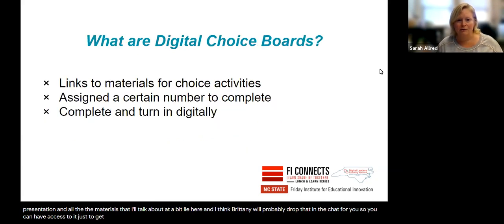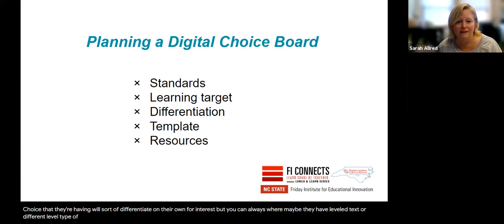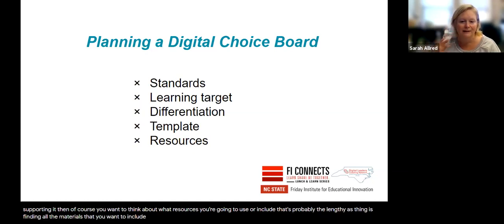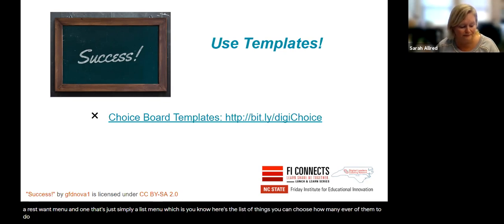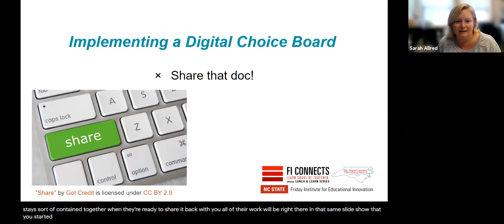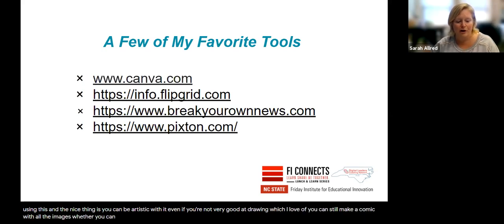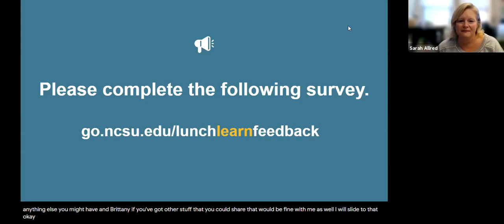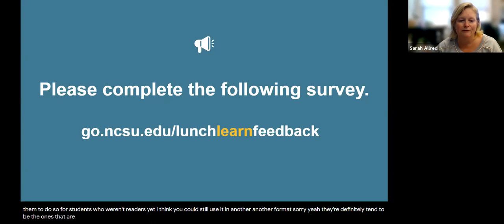Engaging Students with Digital Choice Boards | FI Connects Lunch & Learn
This FI Connects: Lunch and Learn session will share the value of using choice boards for differentiation, how a digital choice board differs from a paper/pencil one, and how to plan for a digital choice board.

This project is a collaboration between the Friday Institute for Educational Innovation and the North Carolina Digital Leaders Coaching Network